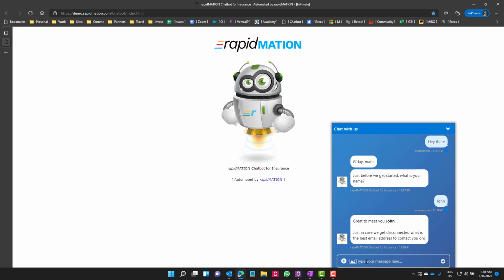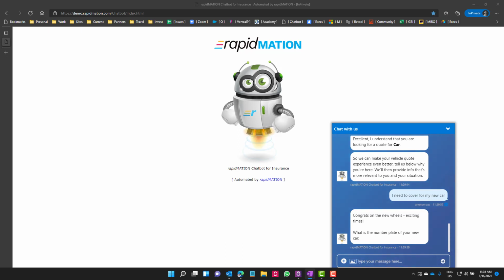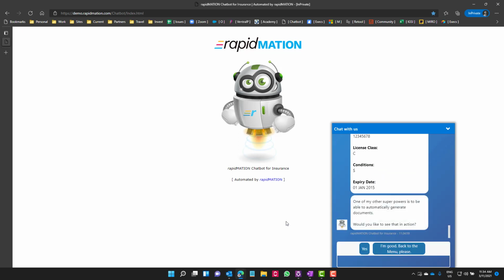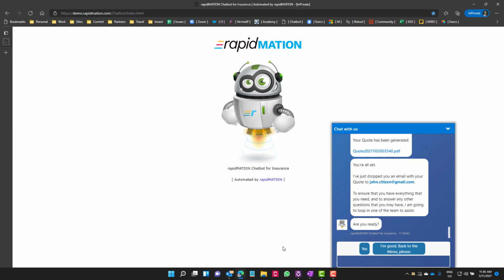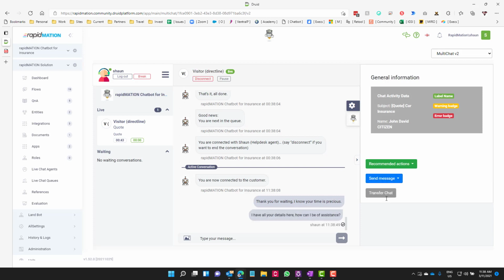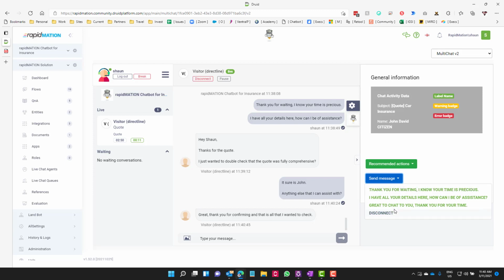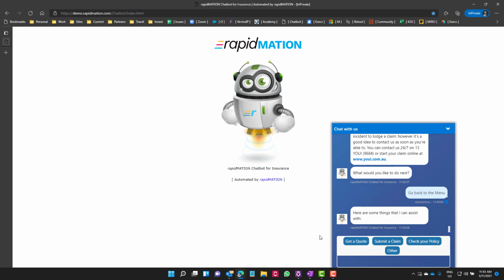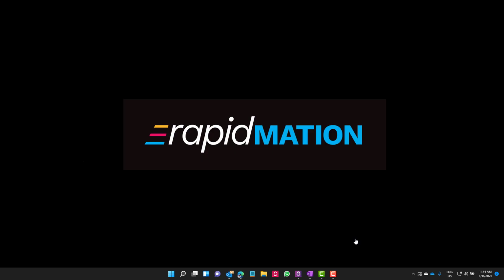rapidMATION Chatbot for Insurance